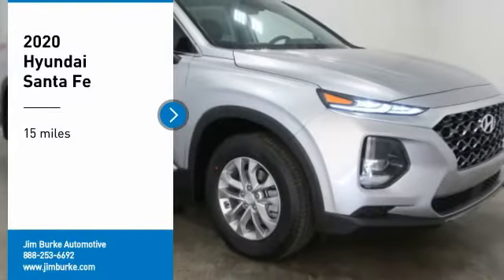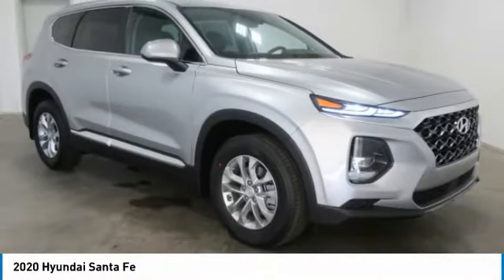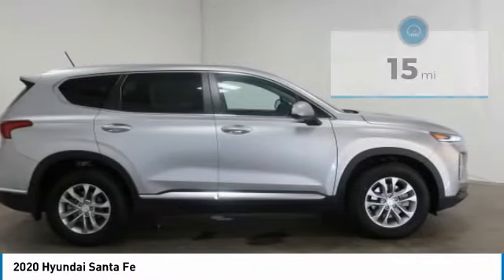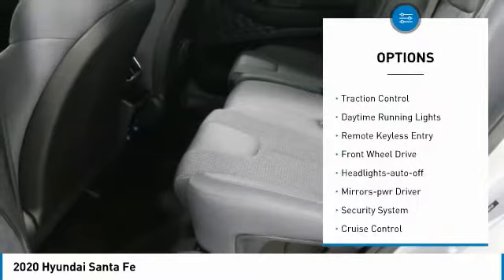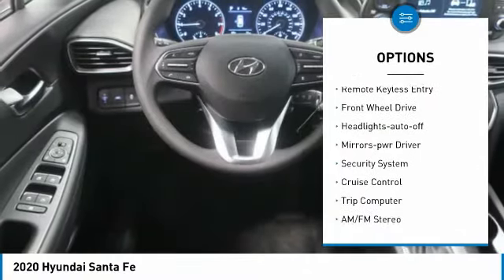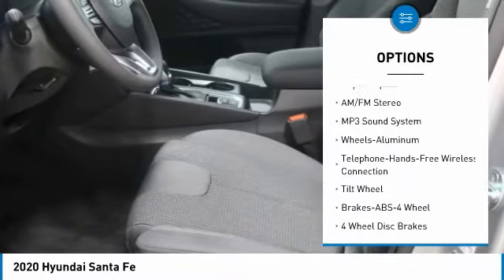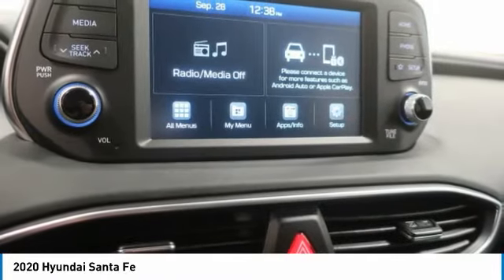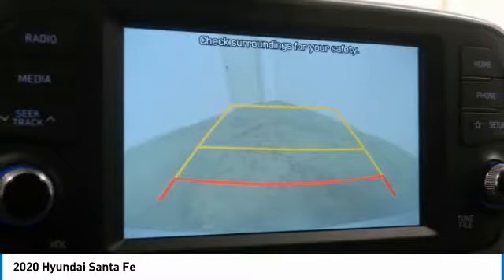2020 Hyundai Santa Fe Birmingham AL HY20775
2020 Hyundai Santa Fe

NOW OPEN! TO KEEP YOU SAFE, WE DELIVER!brbrBUY ONLINE-TEXT-EMAIL-CHAT-PHONE AND WE WILL DELIVER YOUR NEXT VEHICLE TO YOUR DOOR!brbrFROM OUR SALES FLOOR TO YOUR DOOR!brbrIT'S THAT EASY!brbrBlack/Black Cloth. Recent Arrival! Shimmering Silver Pearl 2020 Hyundai Santa Fe SE 2.4 FWD 8-Speed Automatic with SHIFTRONIC 2.4L I4 DGI DOHC 16V LEV3-ULEV70 185hp 22/29 City/Highway MPG Priced below KBB Fair Purchase Price!brbrbrPrice amount shown includes Mfg. Incentives, Jim Burke Protection Package, additional incentives can include, (Military, College Grad, Valued Owner or Competitive Owner). Offers, incentives, discounts and financing are subject to expiration and other restrictions. Customer must finance with dealer, see dealer for qualifications and complete details. Consumer has the option to return vehicle within Five Days of original date of sale for A VEHICLE OF EQUAL OR GREATER VALUE. The vehicle must be exchanged or returned during the applicable time period in the same condition as it was upon delivery to the purchaser, subject to normal wear and tear. Pricing does not include dealer add ons. *All mileage shown is approximate. Demonstrations and test drives will alter the original inventoried mileage. While we make every effort to ensure the data listed here is correct, there may be instances where some of the pricing, mileage, options or vehicle features may be listed incorrectly as we get data from multiple data sources. Price includes: $2000 - Retail Bonus Cash. Exp. 11/02/2020